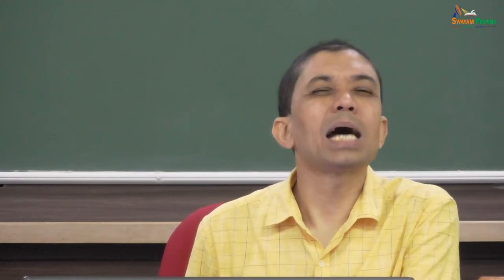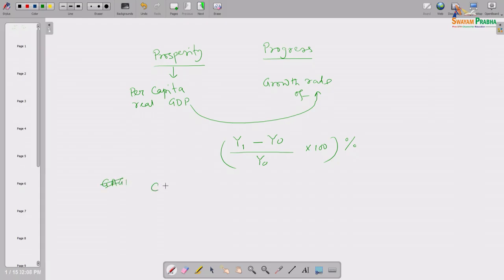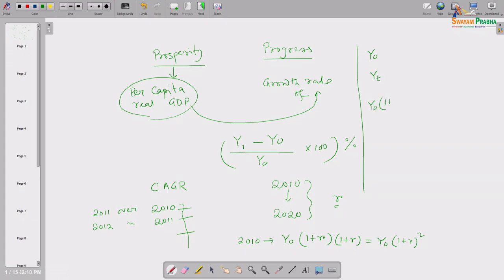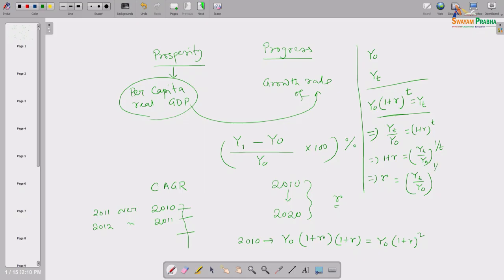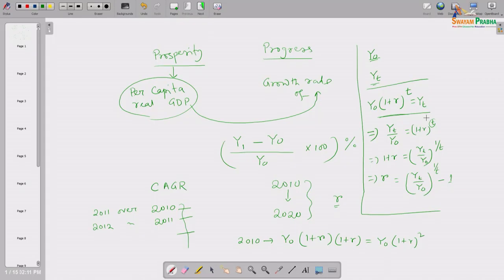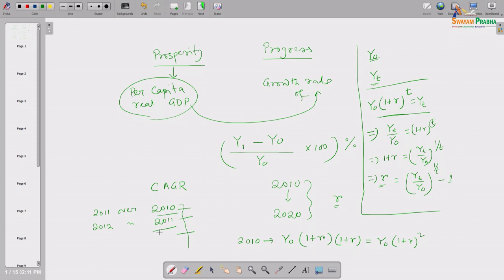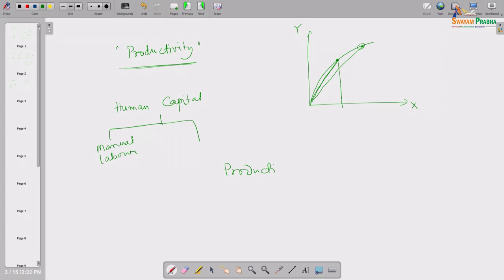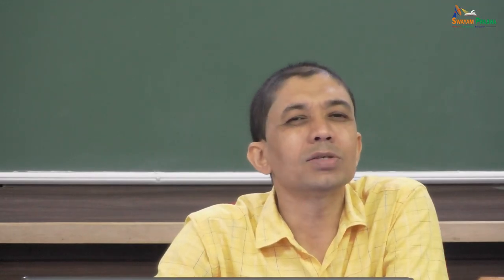Prosperity and Progress through Overall Economic Productivity